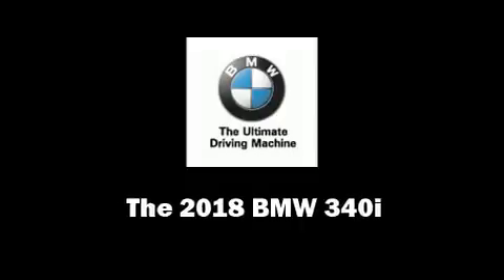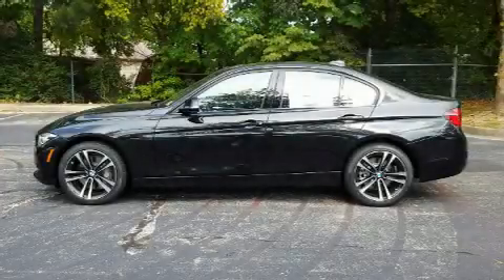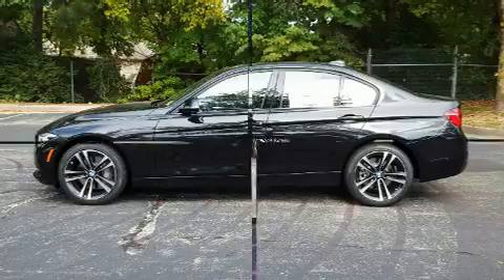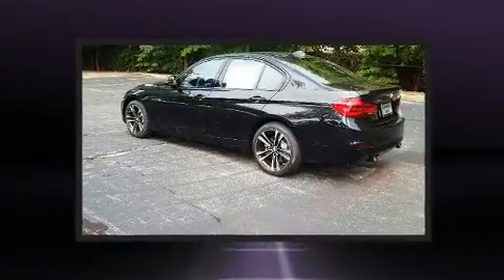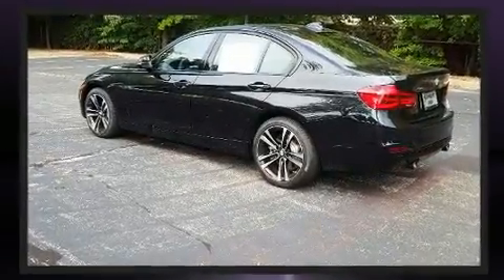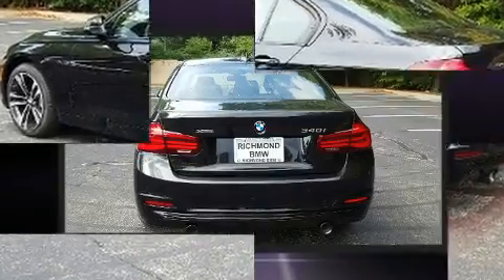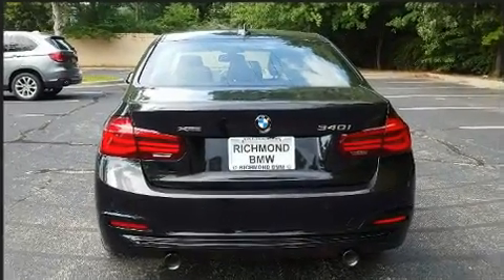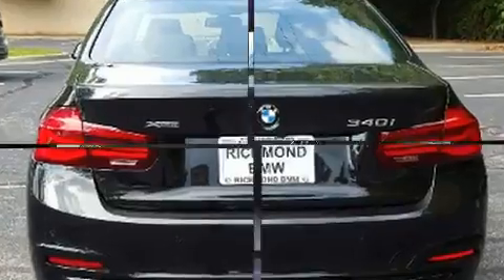2018 BMW 340i xDrive in Richmond, VA 23294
Richmond BMW
8710 Broad St.

Get excited about the 2018 BMW 340i. This 4 door, 5 passenger sedan is waiting for you to take home! Under the hood you'll find a 6 cylinder engine with more than 300 horsepower, providing a smooth and predictable driving experience. Well tuned suspension and stability control deliver a spirited, yet composed, ride and drive A turbocharger further enhances performance, while also preserving fuel economy. A wealth of standard features means that you no longer have to sacrifice. Like heated seats, delay-off headlights, 1-touch window functionality, variably intermittent wipers, power front seats, a blind spot monitoring system, power windows, and seat memory. For drivers who enjoy the natural environment, a power moon roof allows an infusion of fresh air. You and your passengers will enjoy the stereo system, which includes a CD player with MP3 capability, steering wheel mounted audio controls, A 20 gigabyte hard drive, and 16 speakers, providing excellent sound throughout the cabin. Passenger security is always assured thanks to various safety features, such as: dual front impact airbags with occupant sensing airbag, head curtain airbags, traction control, brake assist, anti-whiplash front head restraints, a panic alarm, an emergency communication system, and 4 wheel disc brakes with ABS. When road conditions become unpredictable, rely on all wheel drive to maintain outstanding control. Our sales reps are knowledgeable and professional. We'd be happy to answer any questions that you may have. We are here to help you.